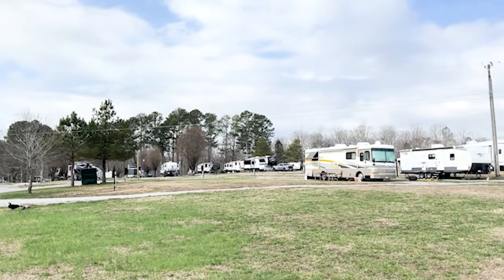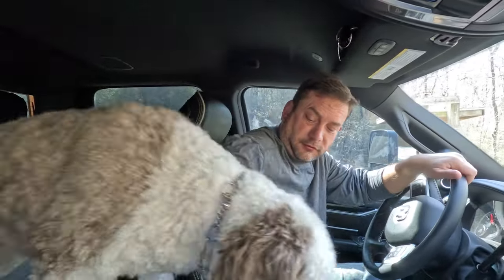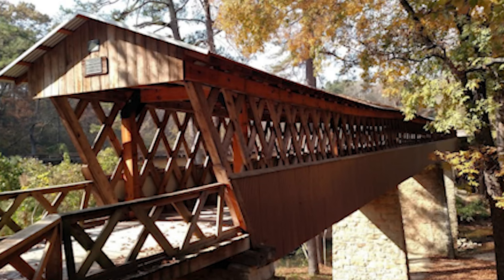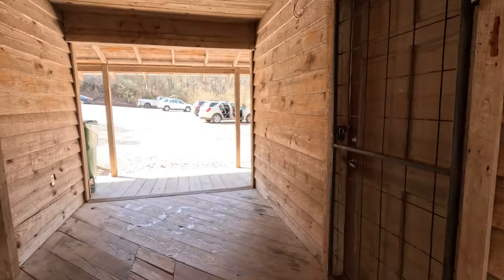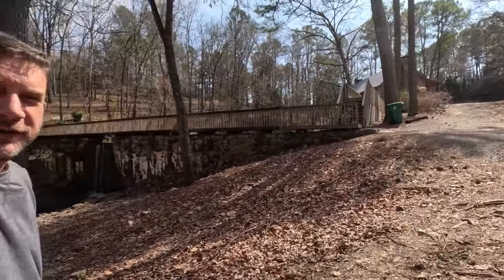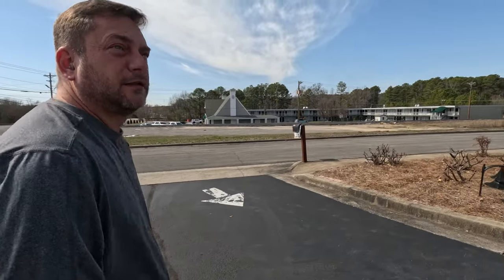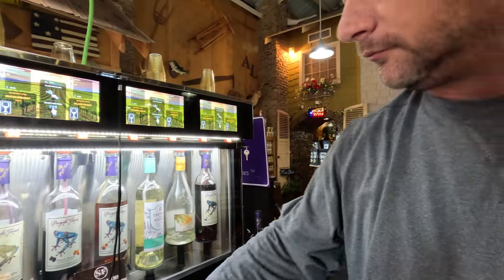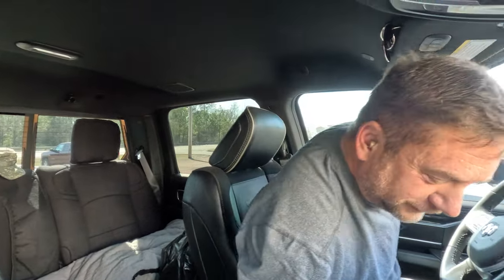Found a Covered Bridge and Smith Farms wine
Embark on a delightful journey in your 5th wheel RV, starting with a leisurely self-serve wine tasting. Explore a quaint covered bridge, a perfect photo stop. Cap off your day by stocking up on farm-fresh meats at Smith Farms, enhancing your travel experience with local flavors and scenic wonders.

Products we love

Products we love